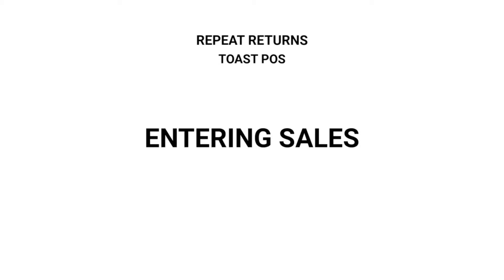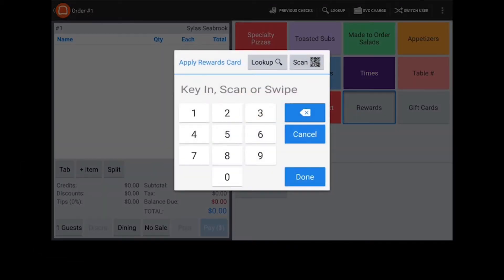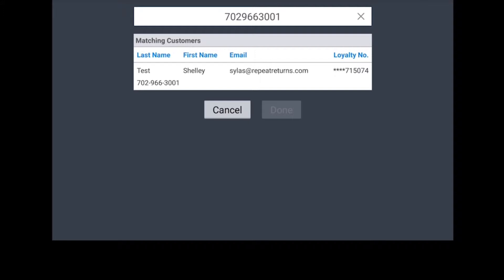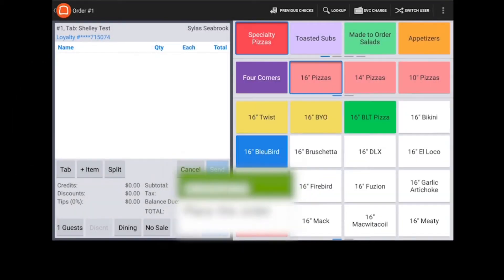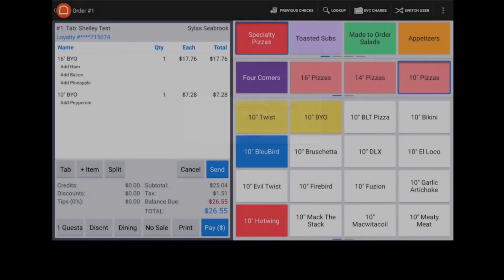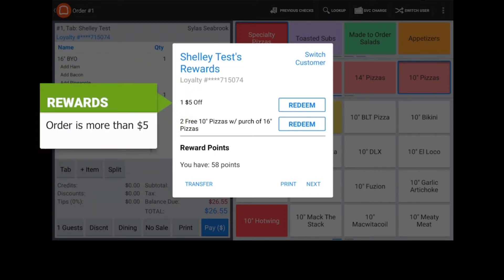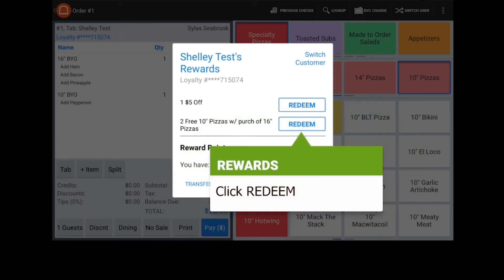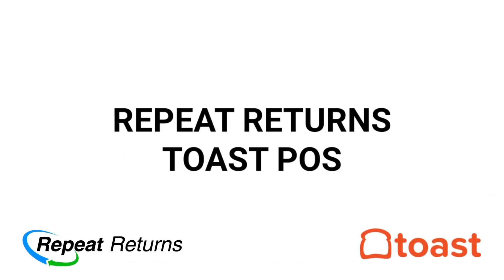Repeat Returns on Toast POS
How to use Repeat Returns on your Toast POS

- 7-second mark: Look up customer during a transaction
- 42-second mark: Available offers/rewards (none show because the order has not been started)
- 60-second mark: Available offers/rewards (available now because they meet order criteria)
- 1:34 mark: Redeeming